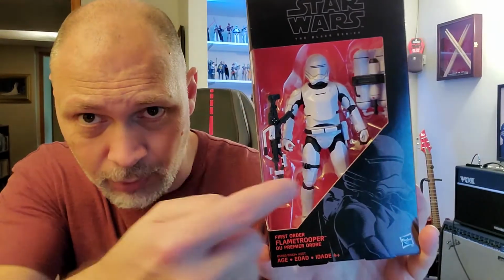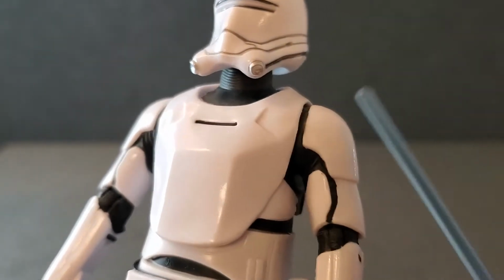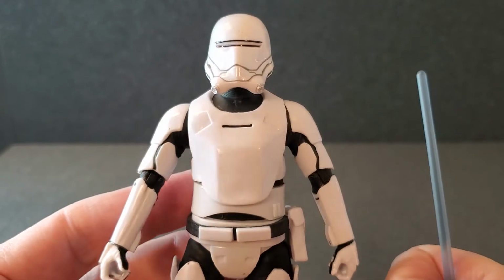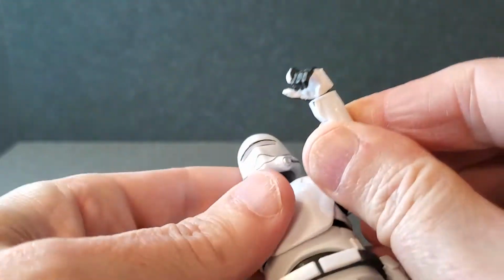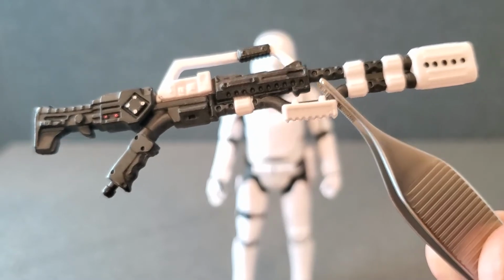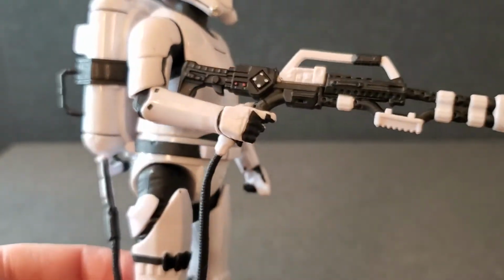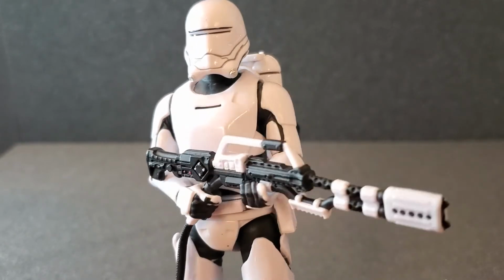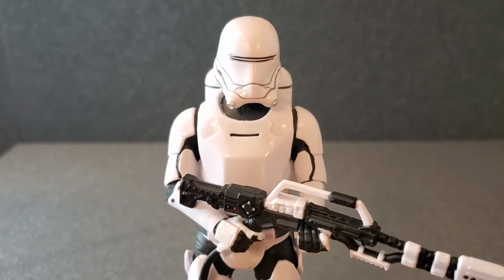FIRST ORDER FLAMETROOPER (Star Wars The Black Series) REVIEW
In this video, I'll be sharing my thoughts on the First Order Flametrooper.  I know this is an older figure (2016) but I just wanted to share my thoughts on it.  I like this figure a lot.  Not the best articulation - but still a good-looking trooper.